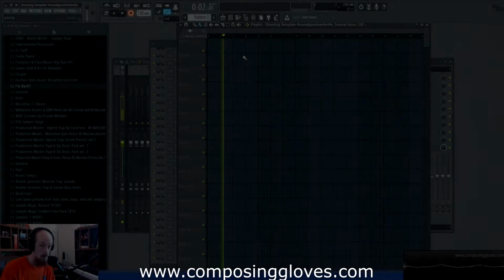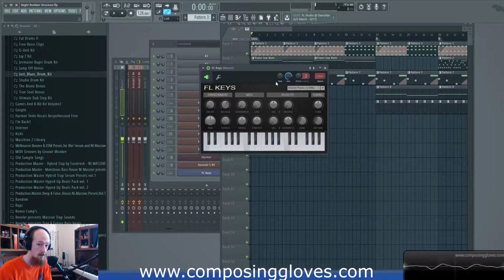10. Harmony in Beats and Songs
Harmony is simply how we choose to reveal the key to the listener, and we look at just a few ways we can do this in this video.